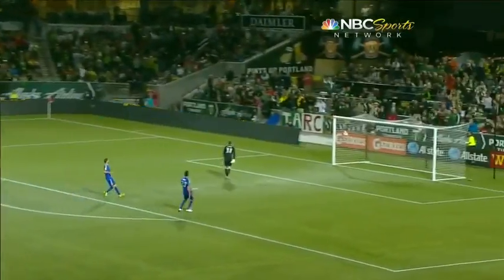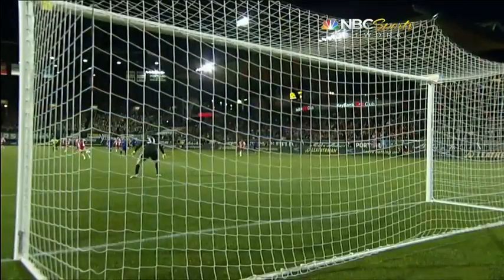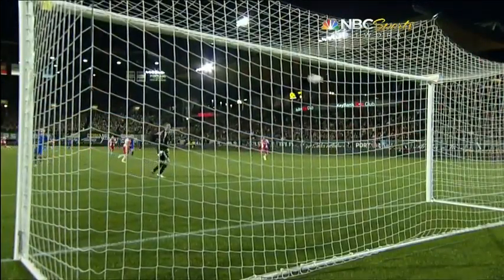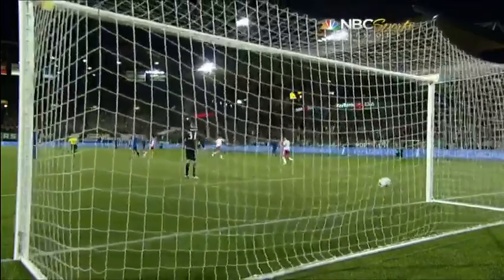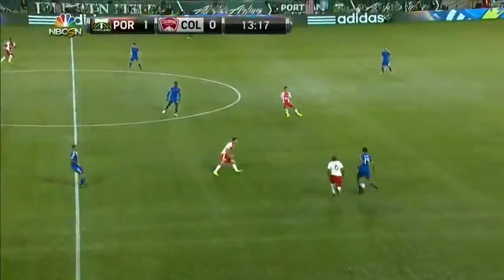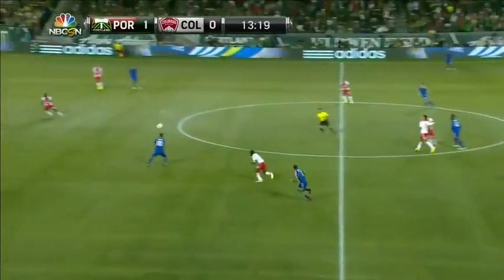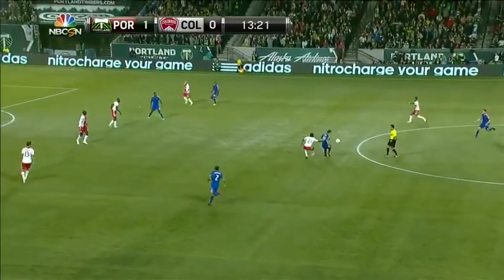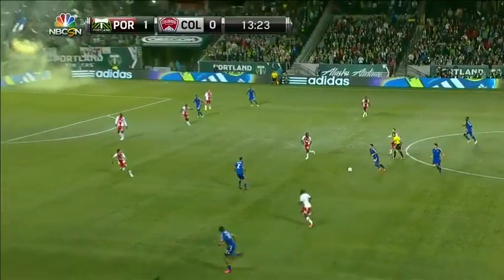GOAL: Diego Valeri classy chip over Irwin | Portland Timbers vs Colorado Rapids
Goal! Portland Timbers 1, Colorado Rapids 0. Diego Valeri (Portland Timbers) right footed shot from outside the box to the top left corner. Assisted by Rodney Wallace.